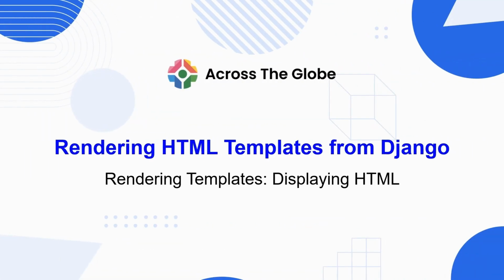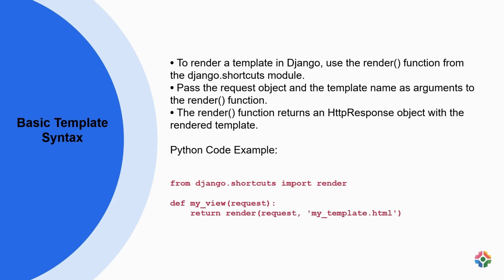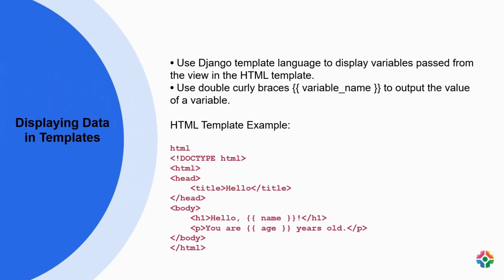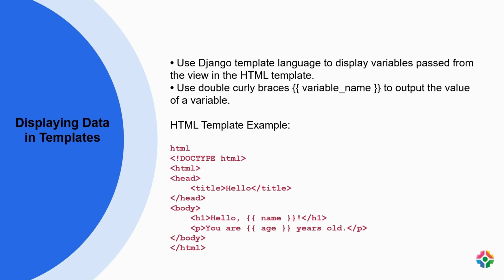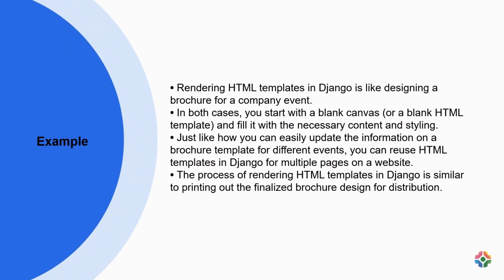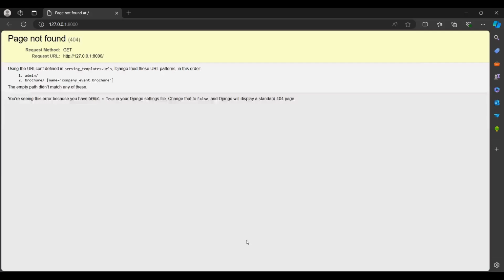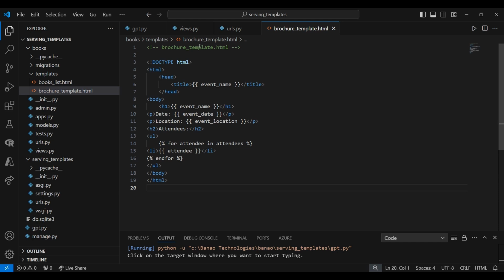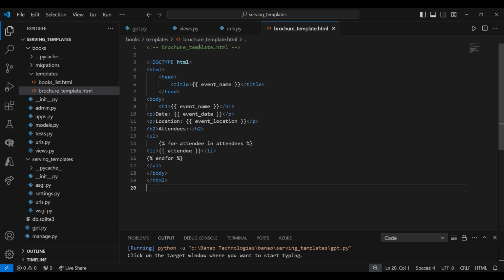Lecture 8: Rendering HTML Templates from Django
In this tutorial, we explore how Django uses HTML templates to create dynamic web pages and display data using the Django template language.

Topics Covered:

1. Introduction to Templates
HTML templates in Django generate dynamic content, rendered by views.
2. Basic Template Syntax
Use the render() function to render templates with the request object and template name.
3. Passing Data to Templates
Data is passed to templates through a context dictionary.
4. Displaying Data in Templates
Use {{ variable_name }} to display data passed from views.

Personalized Learning:
Enhance your Django skills with hands-on tutorials and real-world projects.

Certification:
Complete the Django tutorial and earn your certification in Web Development Essentials.